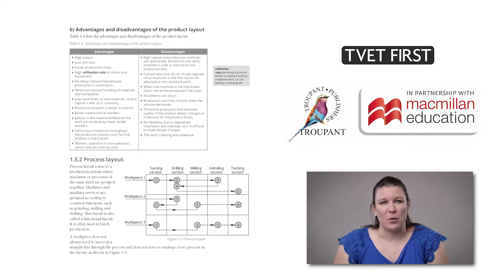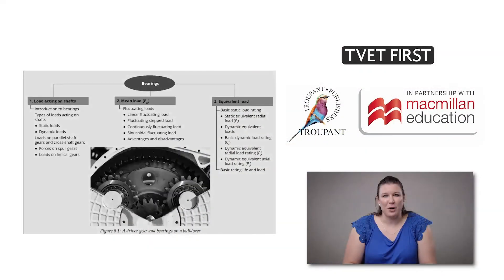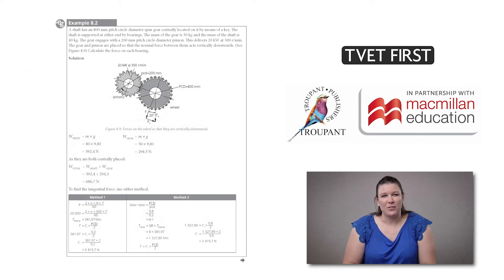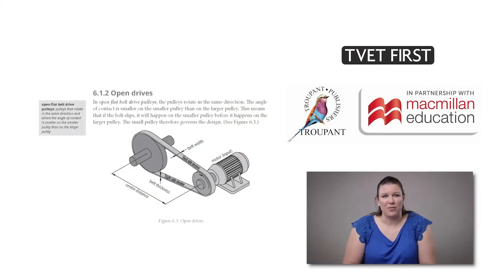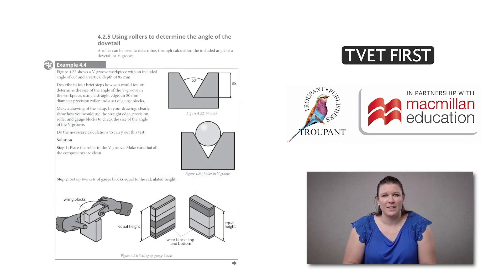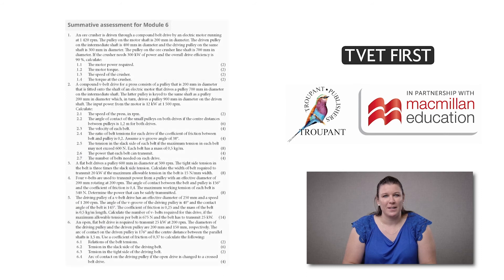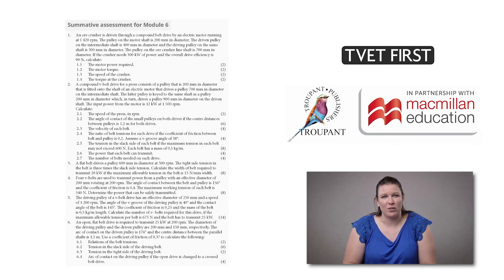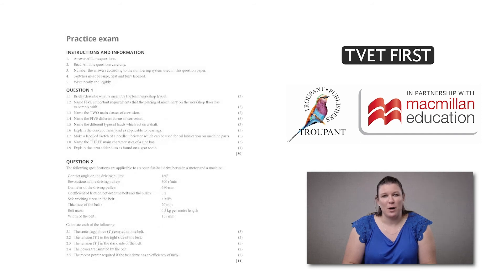Mechanotechnics N4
We are delighted to announce that our new NATED books for the 2021 curriculum have been approved by the DHET.

Supporting You Through NATED 2021 Curriculum Implementation